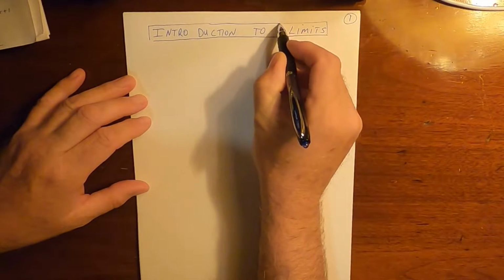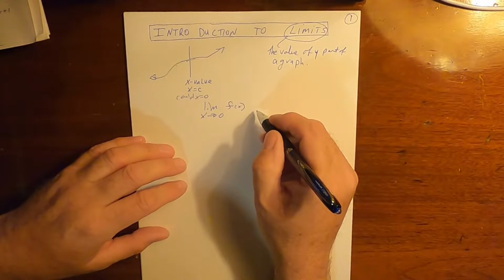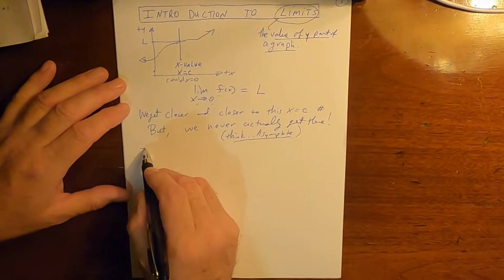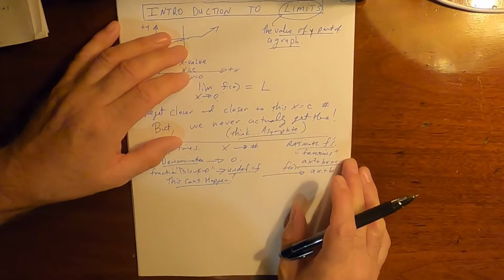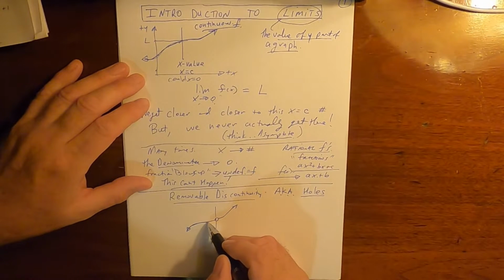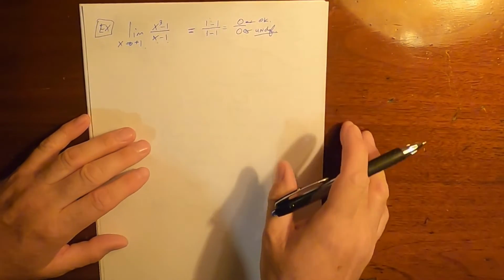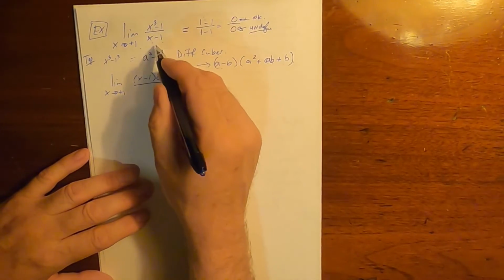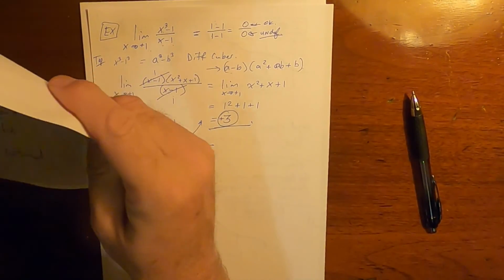Introduction to Limits with removable Discontinuities/ Holes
Brief Intro to Limits where we confront an Example of a function with a Removable Discontinuity or HOLE